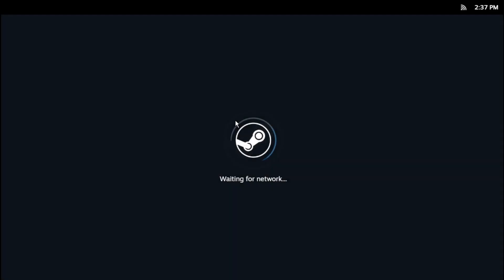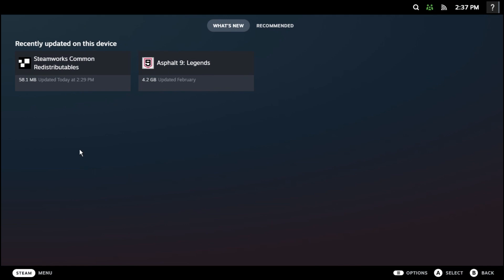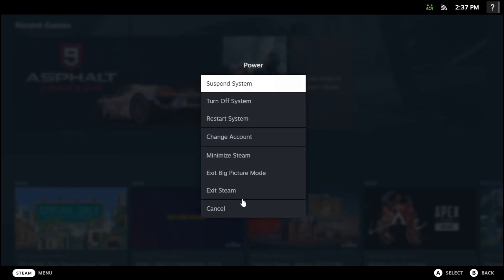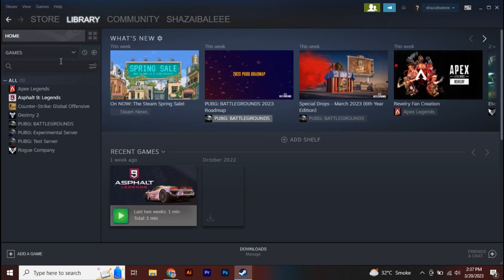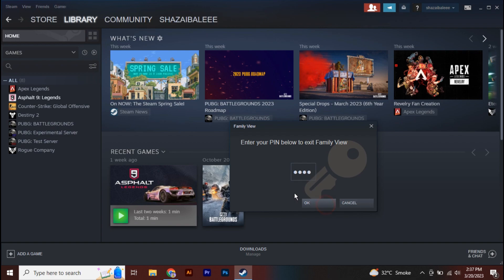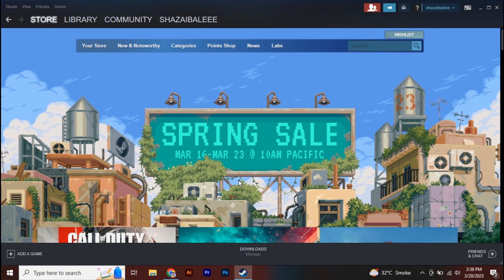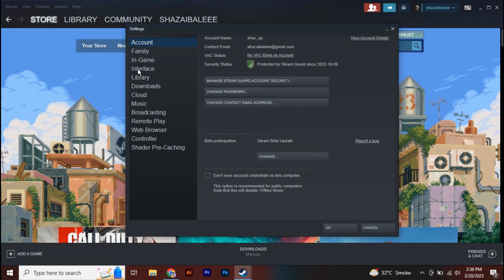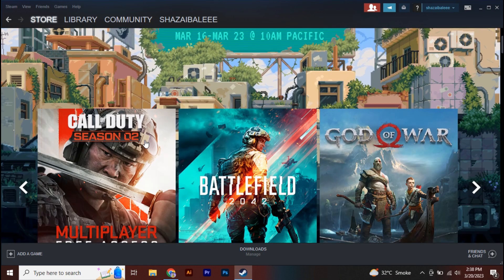How to Exit Big Picture Mode on Steam [2023 UPDATED] Quick Guide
How to Exit Big Picture Mode on Steam.

In this video I'll show you how to disable Big Picture Mode on Steam. The method is very simple and clearly described in the video. Follow all of the steps & get out of Big Picture Mode on Steam.